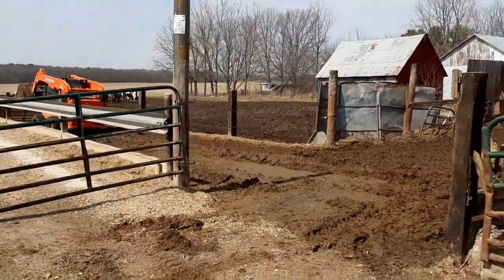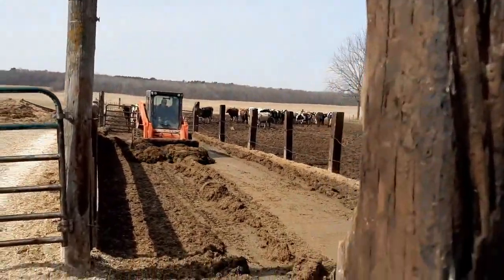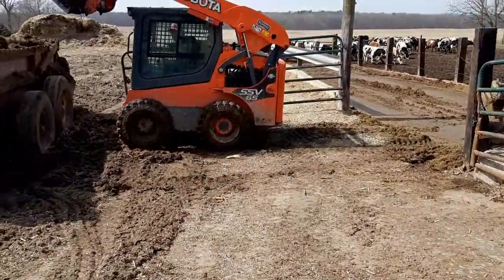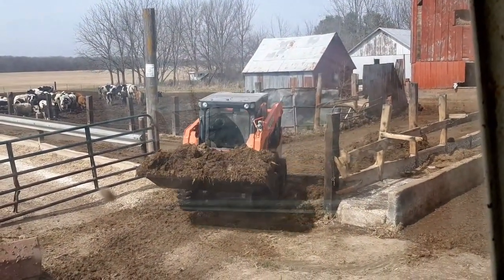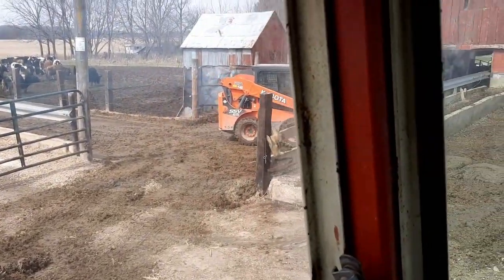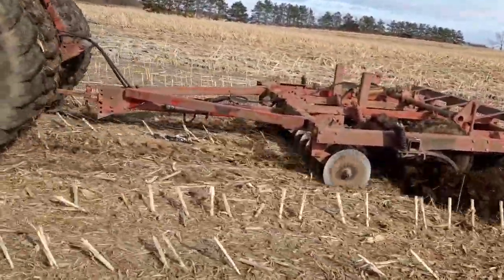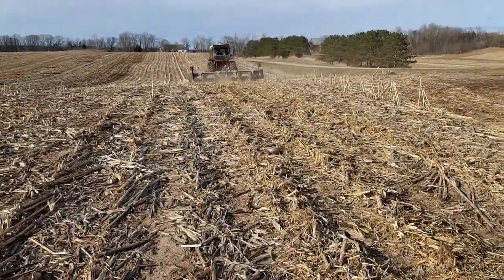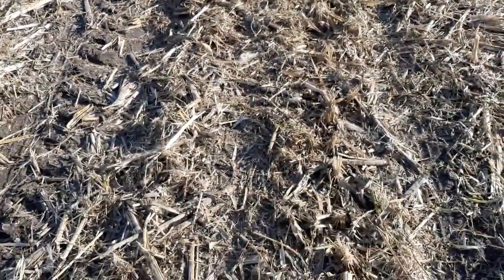My tractor pulled my chisel plow in half!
in this video we haul some manure, do some chisel plowing, and last but not least shred some cornstalks, enjoy!